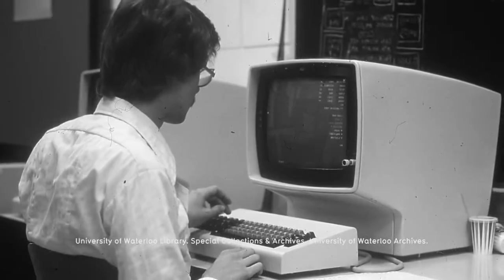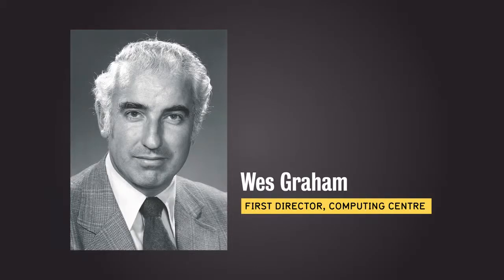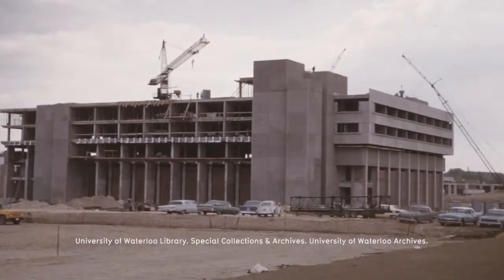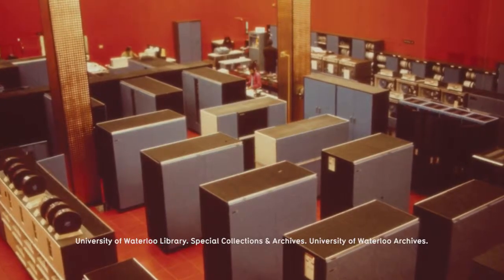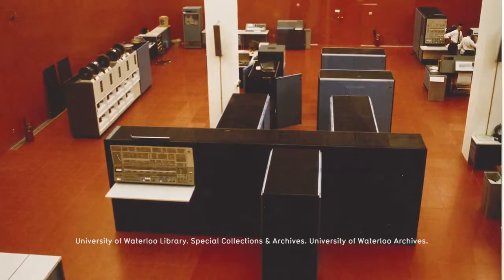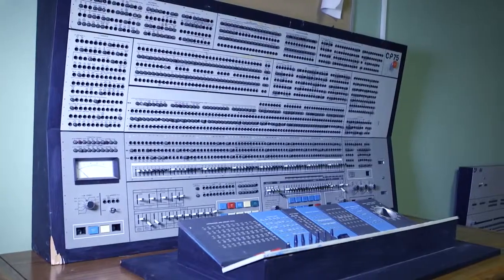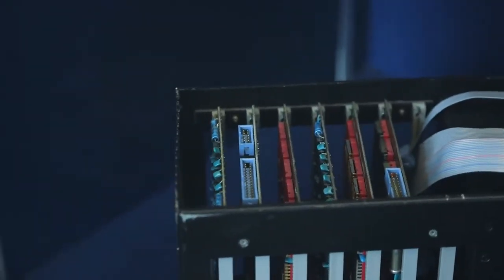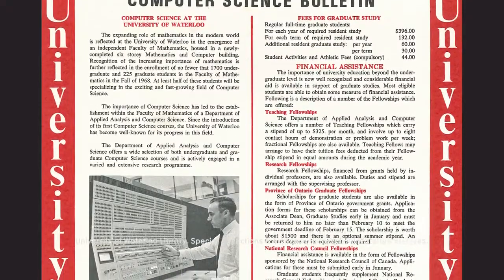History of Computer Science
Learn more about the history of computer science at the University of Waterloo!